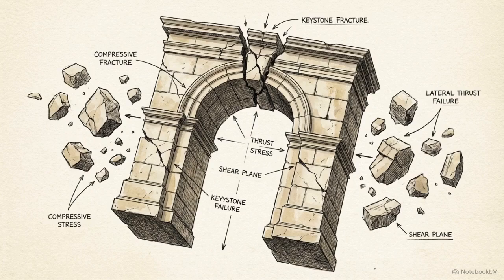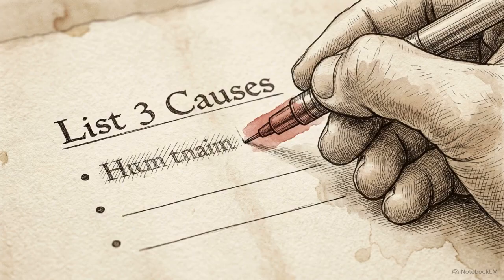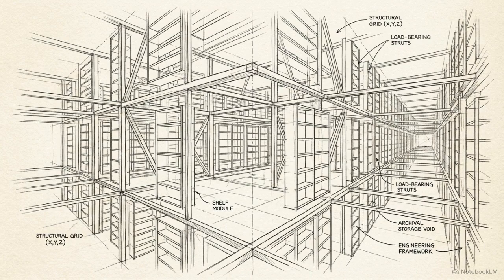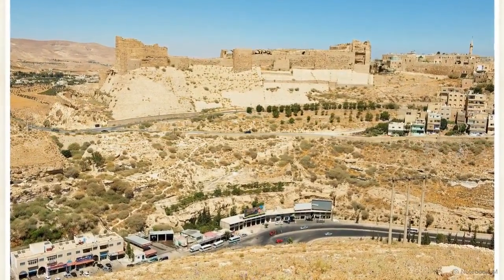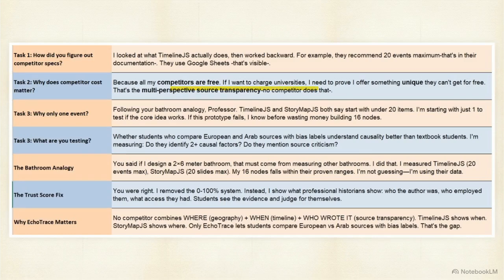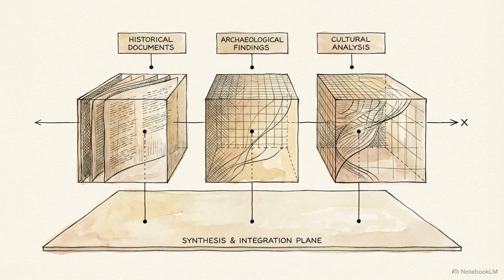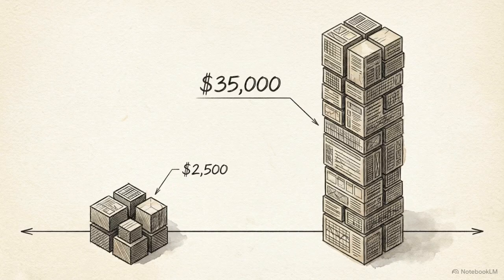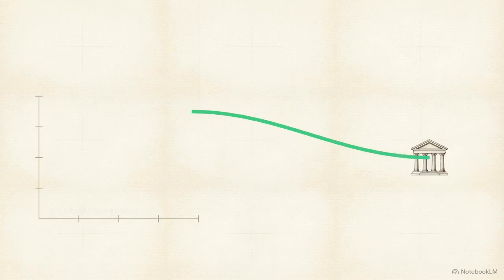EchoTrace: Architecture (Epistemic Neutrality as B2B SaaS)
I am looking for Funding

EchoTrace is a B2B SaaS educational technology company that provides "spatial historiography infrastructure" to universities and museums to cure "causality blindness" in history students
. Instead of passively consuming linear timelines, students use a proprietary three-axis navigation engine to explore interconnected historical events across space (X-axis), time (Y-axis), and evidence depth (Z-axis)
. The platform's architecture is anchored by a non-negotiable commitment to "epistemic neutrality," meaning it structurally presents competing historical accounts side-by-side with full historian profiles and bias tags, forcing users to evaluate sources critically rather than accept a single filtered narrative
. As a scalable business, EchoTrace does not just aggregate content; it licenses this neutral digital framework directly to academic institutions, empowering them to build and populate their own regional historical corridors to create a globally interconnected scholarly commons